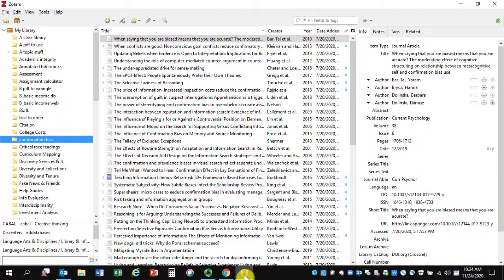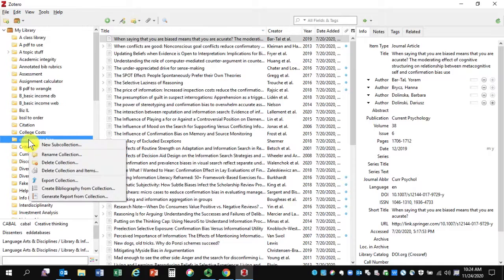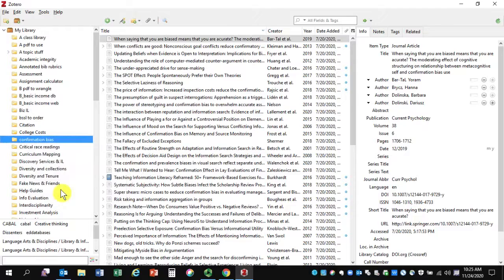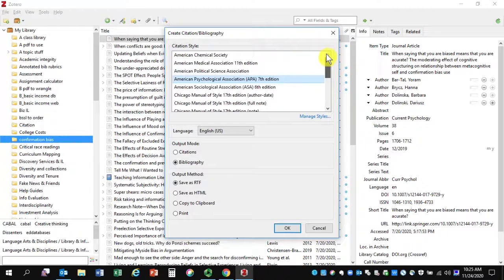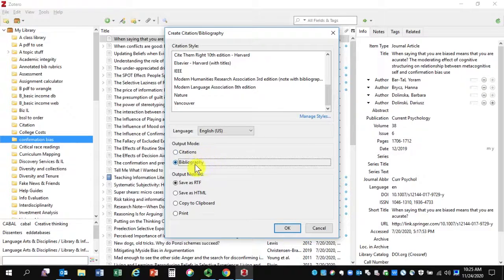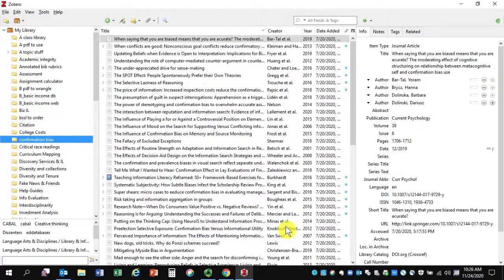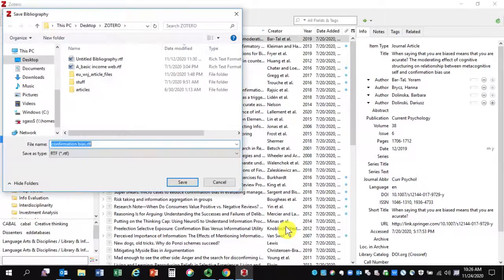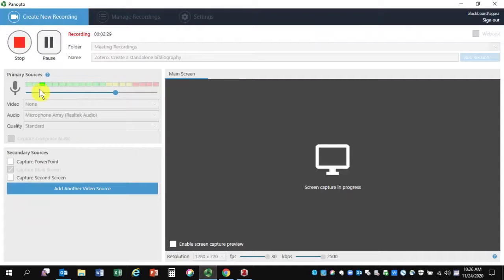Zotero Create a standalone bibliography